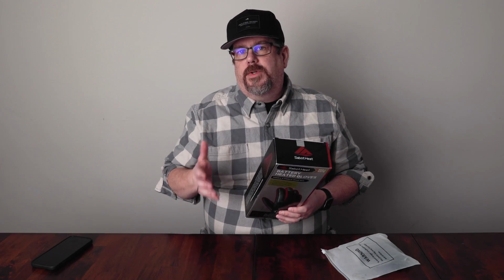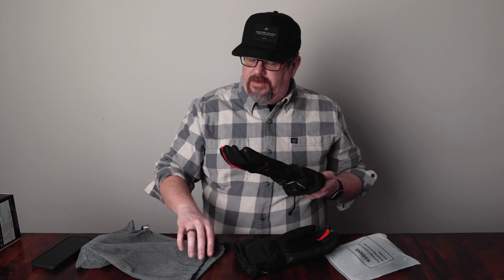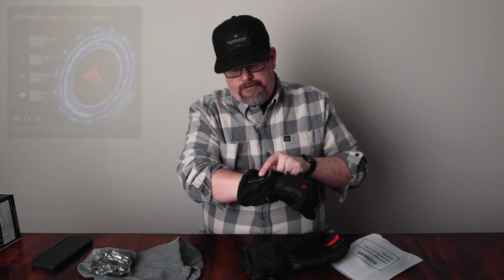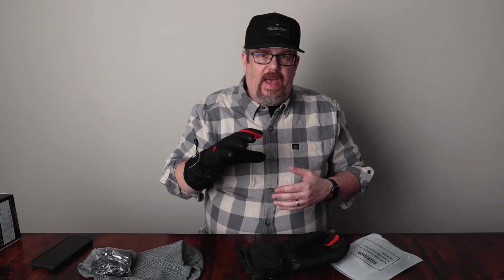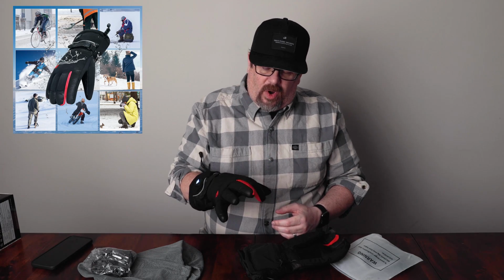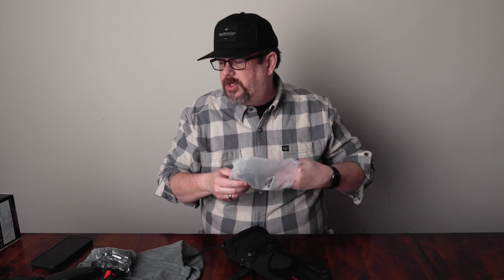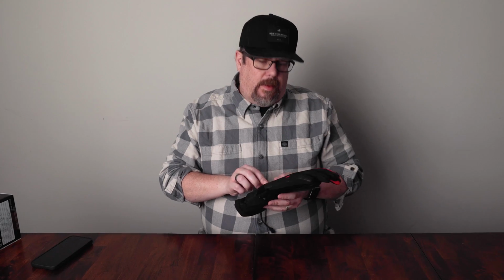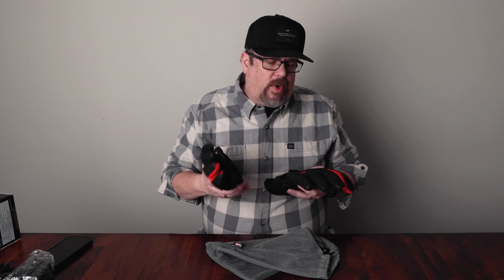Heated Motorcycle Gloves That Will Keep You Toasty All Ride Long!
THE BEST battery powered heated motorcycle gloves?

SabotHeat These gloves are a great value if you're looking to extend your riding season. With the ability to plug them in they are a great deal and an amazing deal when they are on sale.  I  give you my option on how it stacks up to brands like Gerbing Heated Gear, Milwaukee heated gear, Savior Heated Gloves, First Gear Heated gloves, California Heat and mobile warming heated gear. This is a great way to extend your riding season and is cheaper than motorcycle heated grips install. Are they the best winter motorcycle gloves? If you have a harley-davidson or other bike with a power outlet they make riding a lot more comfortable.
🔥【INNOVATIVE FAST HEATING TECHNOLOGY】- SabotHeat heated gloves adopt patented carbon nanotube heating technology, providing 3s fast, stable & uniform heat throughout the back of hands and fingertips. Hands will be warm instantly. The ultra-light, ultra-thin & ultra-soft heating panels can be heated continuously for 100,000 hours and can withstand over 1 million bends without damage.
🔥【3000mAh ULTRA-LASTING BATTERIES】- The Heated Gloves come with pair of 7.4V 3000mAh large capacity rechargeable lithium polymer batteries, 1.4 times the capacity of conventional batteries on the market. Thanks to the strong heat conversion of Nano heating, the heated gloves will provide you with up to 6 hours of continuous warmth for winter outdoor activities. Also, the batteries are protected against over-voltage and over-current for safer use.
🔥【GENUINE GOATSKIN & FLEXIBLE GRASP】- The whole palms and fingers of our heated ski gloves are covered with genuine goat leather, which keeps hands really warm and provides excellent slip resistance, allowing you to perform better when working outdoors, motorcycle bicycle riding, skating, skiing, snowboarding, hiking, hunting, snow shoveling, fishing, walking the dogs or other working or play. (Note: Pls check our measurement chart in the picture before confirming the size)
🔥【4 HEATING LEVELS】- SabotHeat heated gloves feature 4 precise temperature control technology with real time temperature monitoring for safe and stable heating. There is no risk of ignition, too high or too low temperature. Red, Purple, Green and White lights represent temperatures of 140℉, 131℉,122℉and 113℉ respectively.

Please consider my friend's at Route 32 Riding gear for your next gear or parts purchase.

Bry